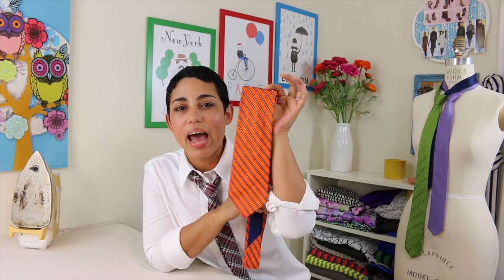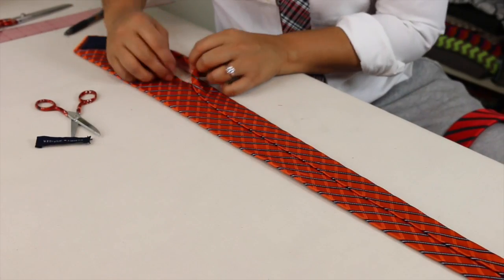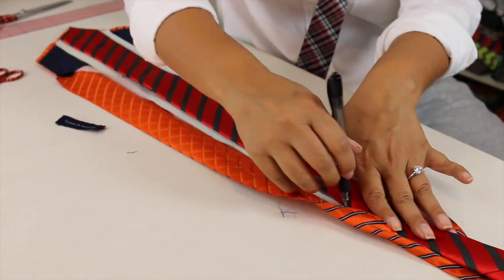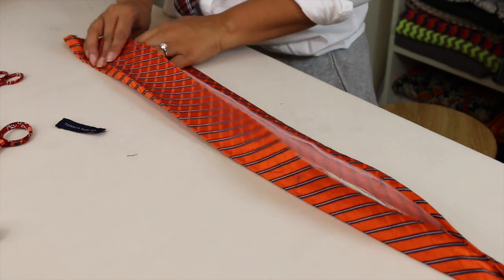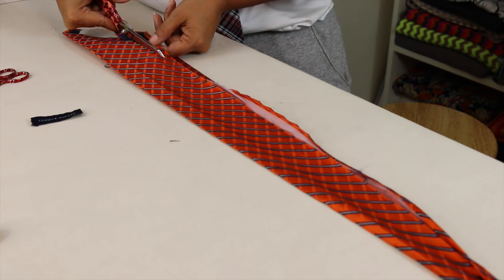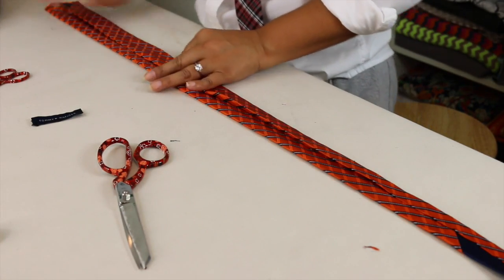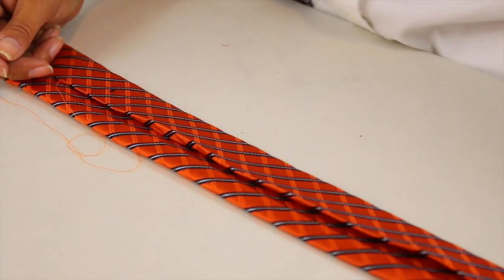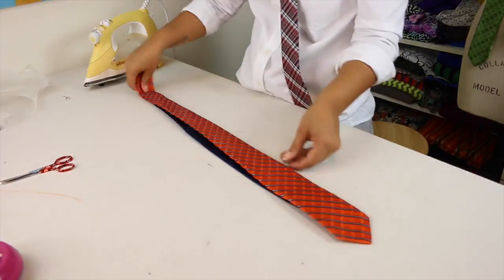Refashion! Turn a Fat Tie Into a Skinny Tie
When I got an email asking if I was interested in working on a "Get The Look" post inspired by TheFace, an Oxygen original, I was excited and immediately inspired by the looks featured in episode 206 which will be airing Wednesday 8/7c only on Oxygen! I have always been a huge fan of menswear inspired looks and seeing as I love a style challenge I knew I could pull this off with a little Mimi G flair.

xoxo
Mimi G